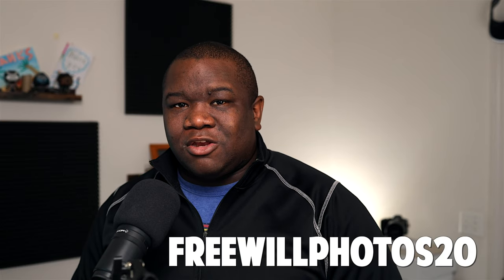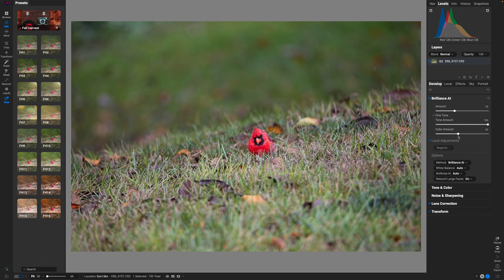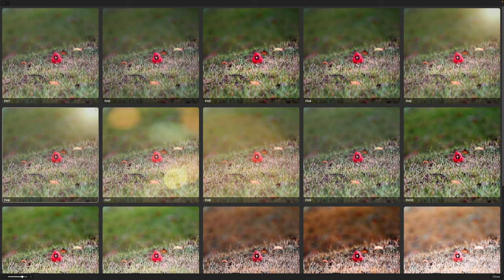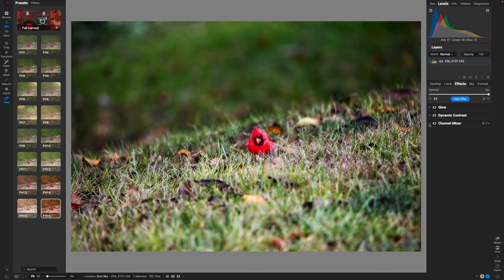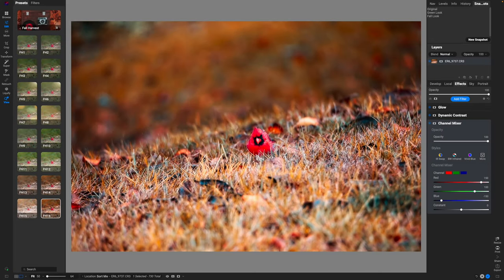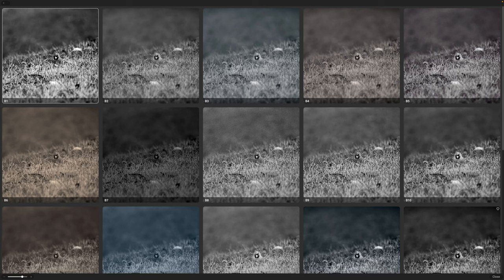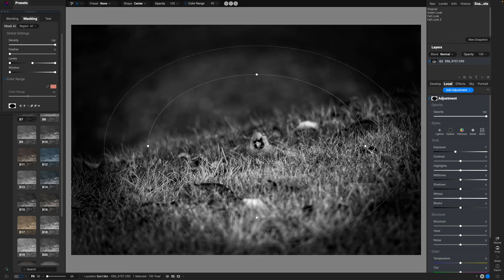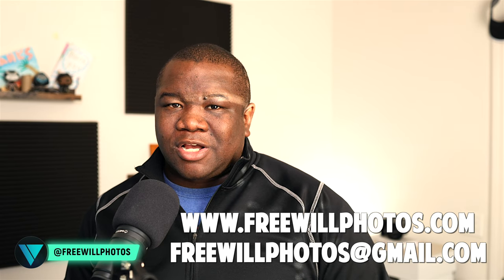Create A Quick Style With Presets In On1 Photo Raw 2024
I show how you can get a quick style with presets using ON1 Photo Raw 2024. Using the AI Style Advisor as well as just simple presets in ON1, you can get a great result really fast.

*Camera Body’s*

*Lens*

*Accessories*

*Computer*